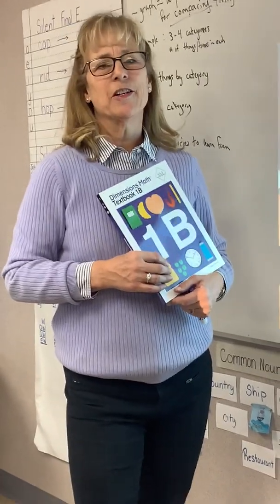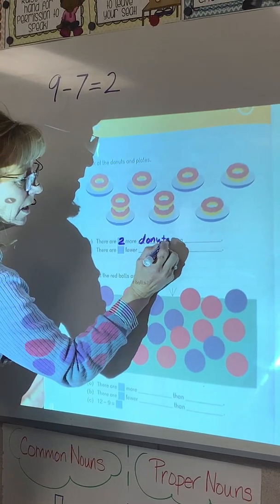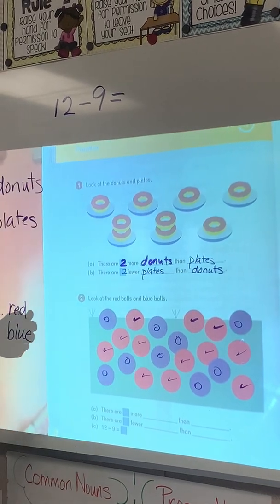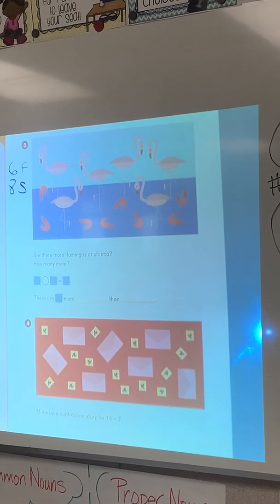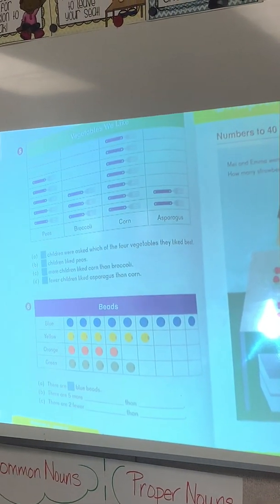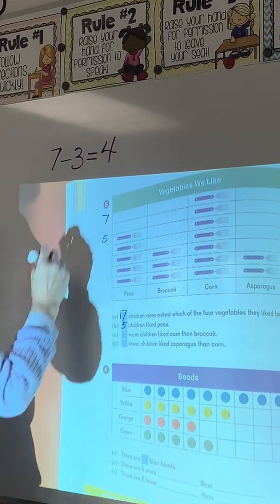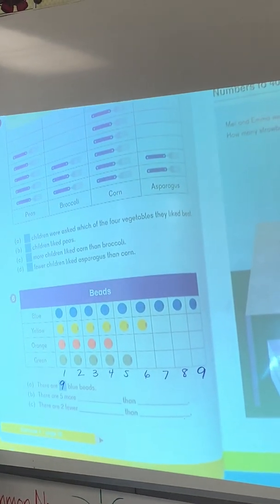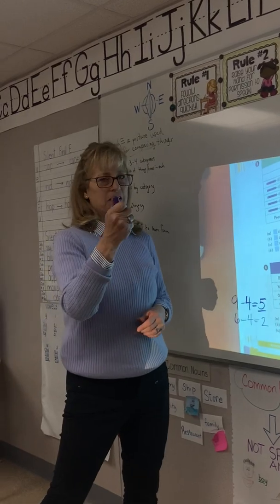Dimensions Math Chapter 11 Lesson 4 -- Practice and Review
Dimensions Math Chapter 11 Practice and review comparing and graphing